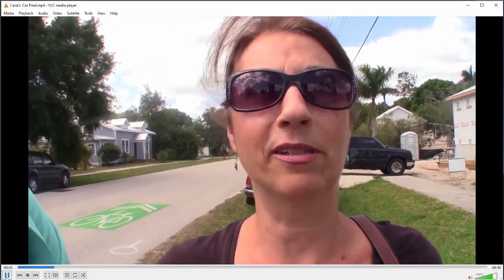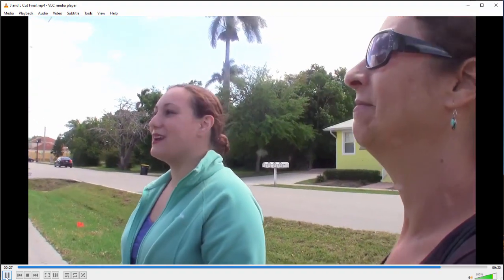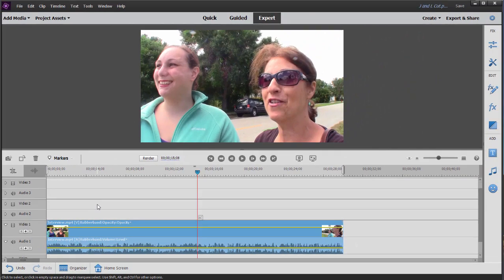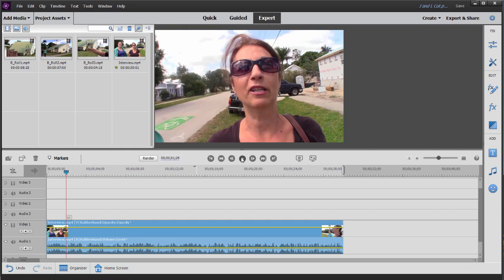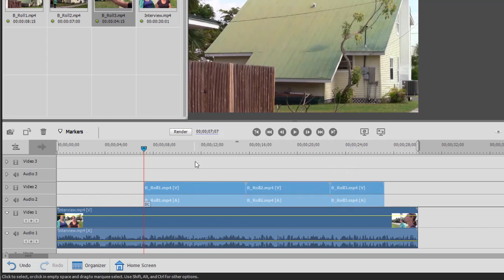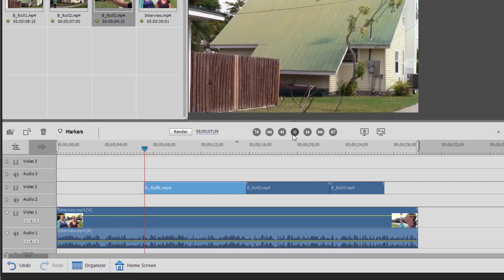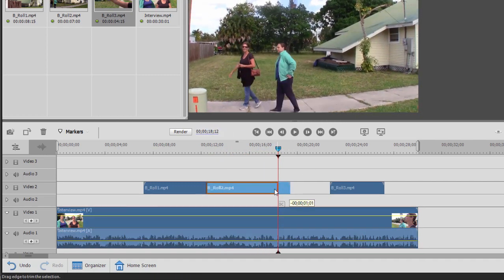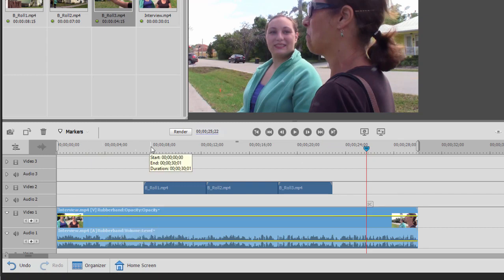Creating L-cuts and J-cuts in Premiere Elements